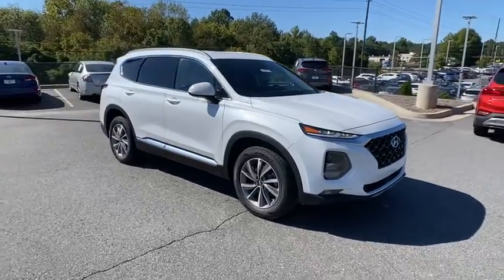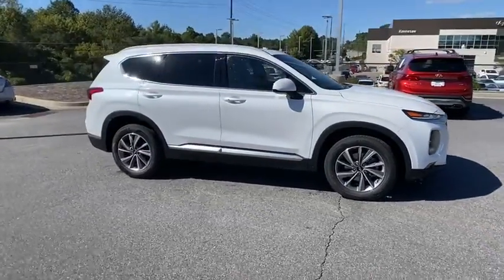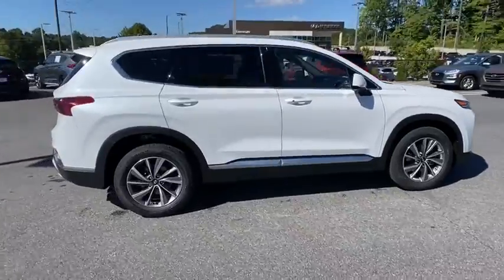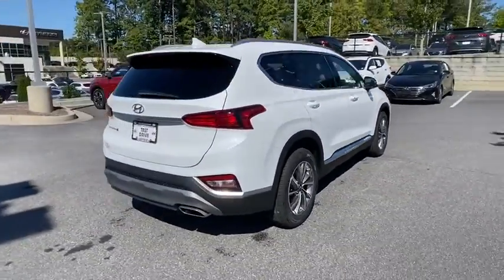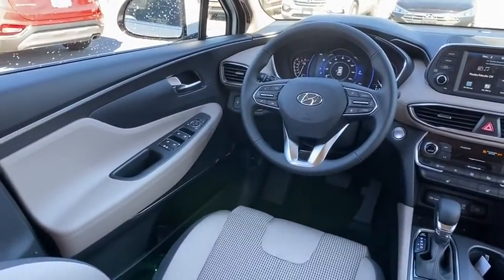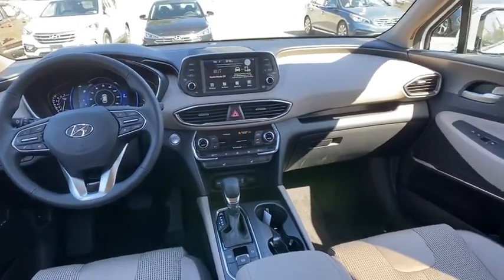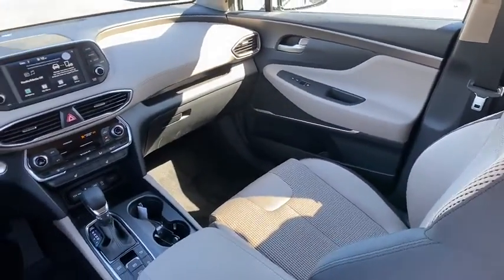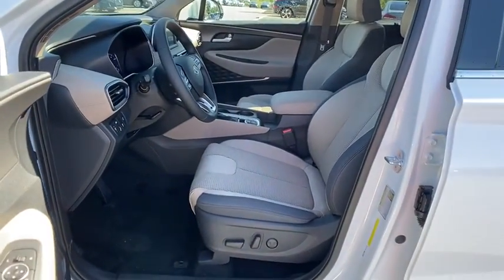2020 Hyundai Santa_Fe Kennesaw, Marietta, Woodstock, Acworth, Roswell, GA H16474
Quartz White New 2020 Hyundai Santa_Fe available in Kennesaw, Georgia at Hyundai of Kennesaw. Servicng the Marietta, Woodstock, Acworth, Roswell, GA area.
2020 Hyundai Santa_Fe SEL 2.4 - Stock#: H16474 - VIN#: 5NMS33AD3LH282996

22/29 City/Highway MPGbrbrQuartz White 2020 Hyundai Santa Fe SEL 2.4 FWD 8-Speed Automatic with SHIFTRONIC 2.4L I4 DGI DOHC 16V LEV3-ULEV70 185hpbrbrIphone / Droid Navigation Compatible. Georgias #1 Hyundai Dealer! Real Deals Real Fast! Thats how we roll! Transparent Pricing Flexible Test Drive Streamlined Purchase 3-Day Worry-Free Exchange. Price includes: $2000 - Retail Bonus Cash. Exp. 11/02/2020